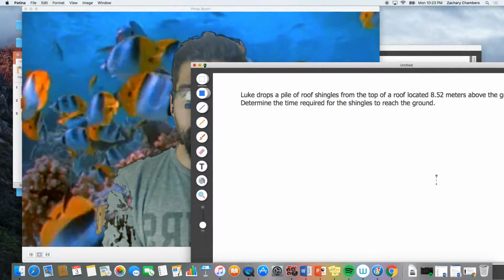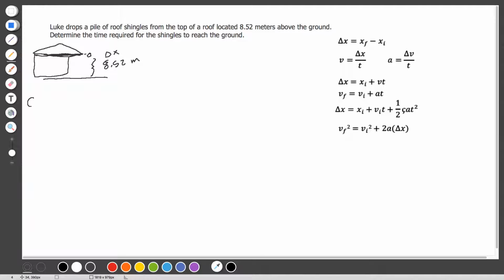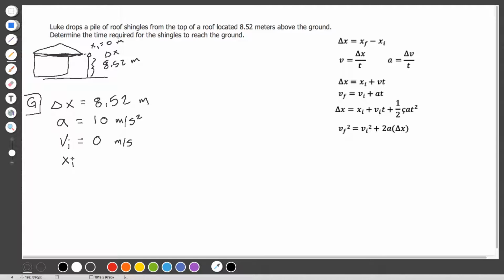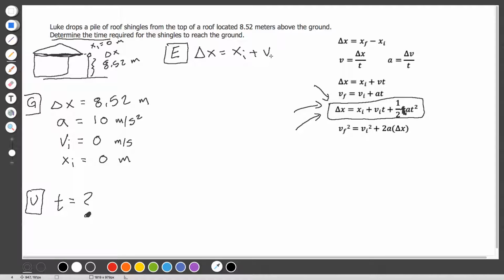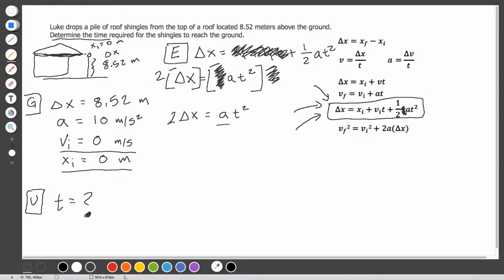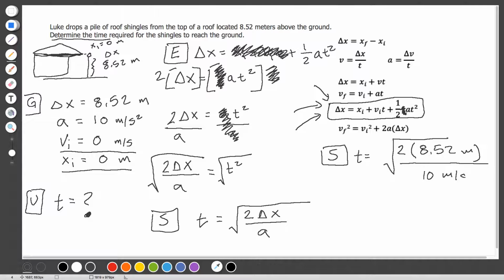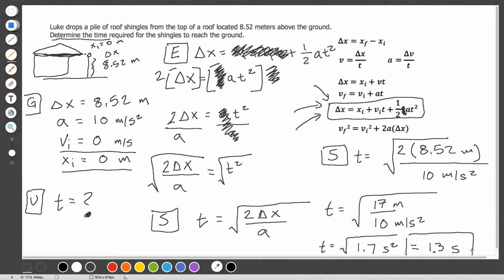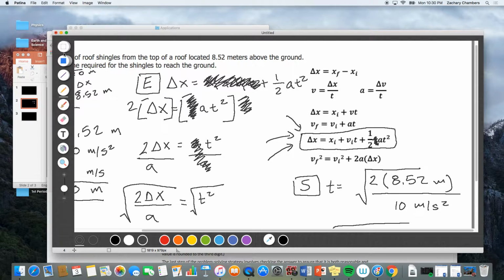Free Fall Kinematics II